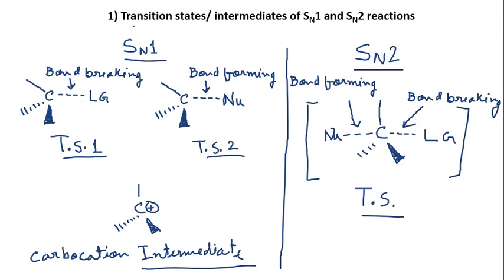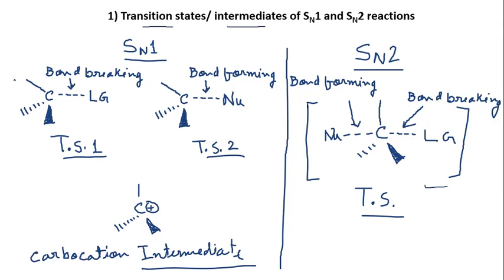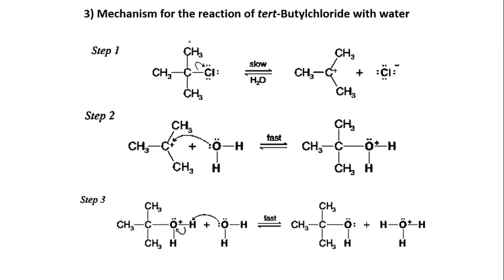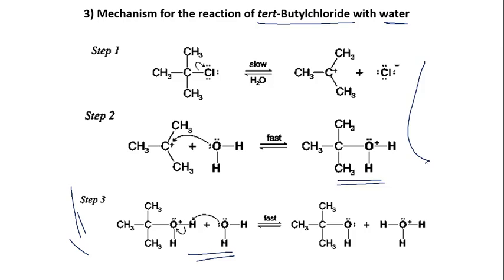Solution to quiz 12 (11-02-2021)